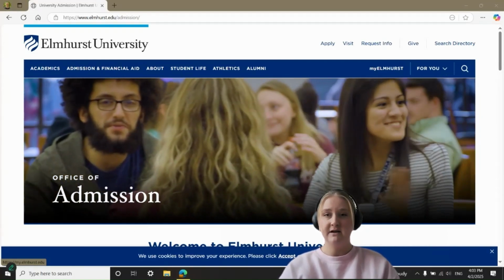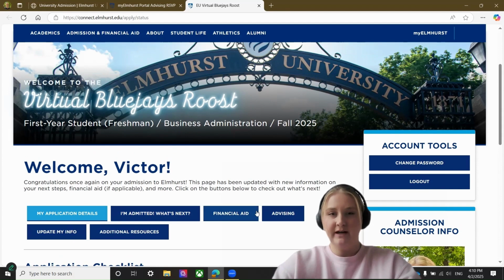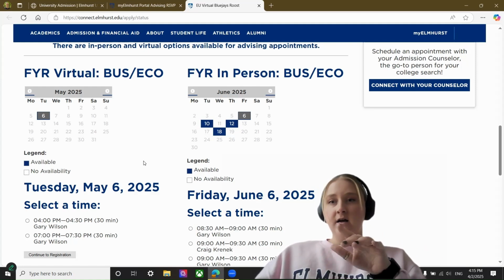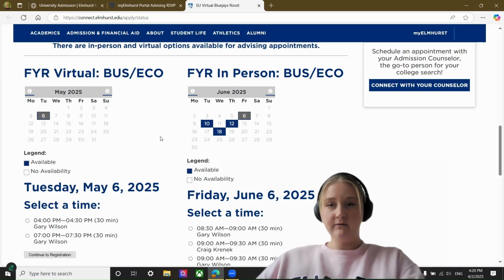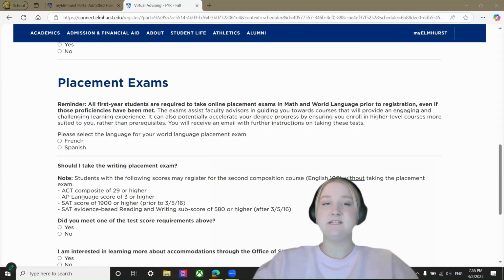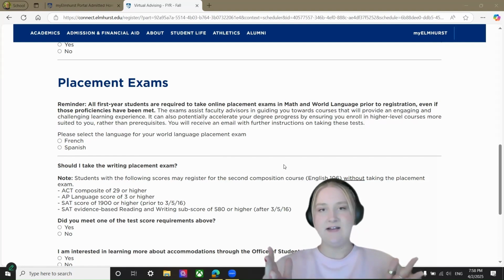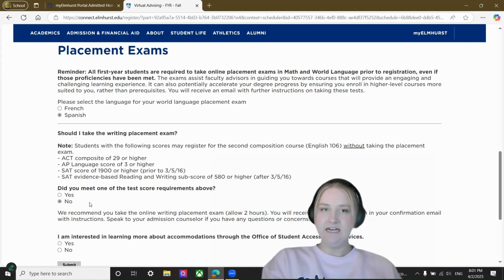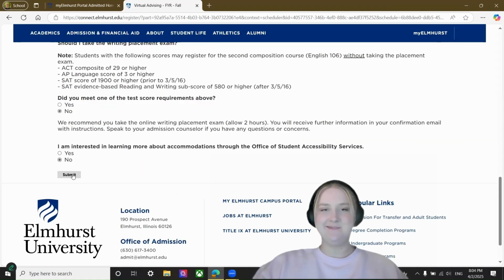How to EU 💙: RSVP'ing for Advising & Registration!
Join the Elmhurst University Office of Admission in another installment of our YouTube series, "How to EU!" These videos focus on highlighting the admission processes by providing step-by-step instructions and behind-the-scenes looks at our enrollment procedure. Today's topic? RSVP'ing for your Advising & Registration appointment!

Questions? Check out the following resources...

Office of Information Services (IT Support)